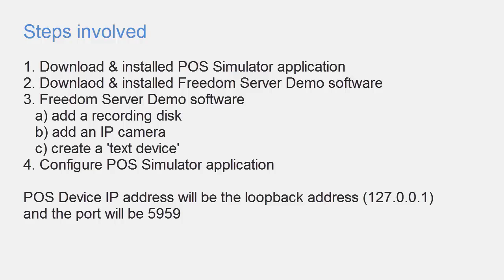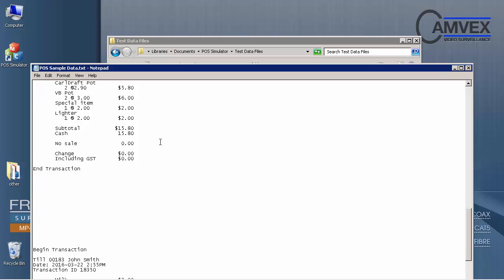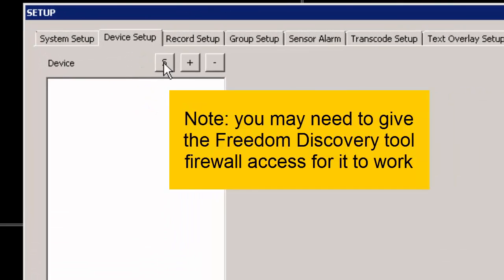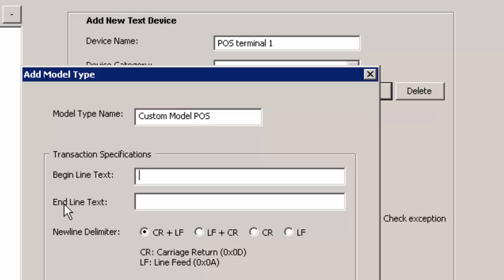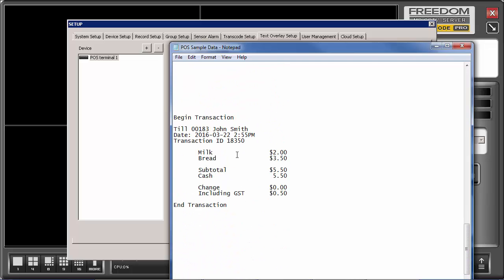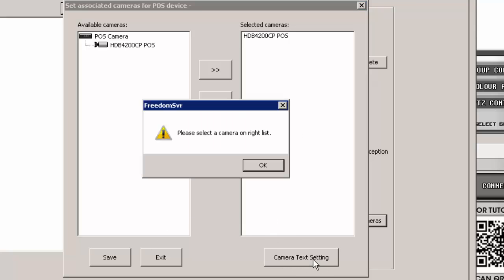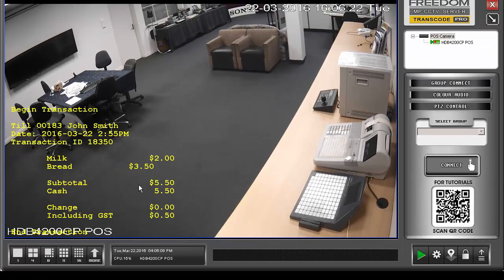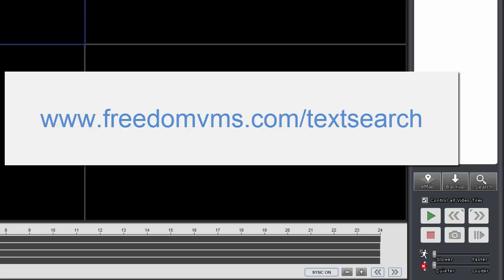Video on How to Setup the Freedom VMS POS integration Demo